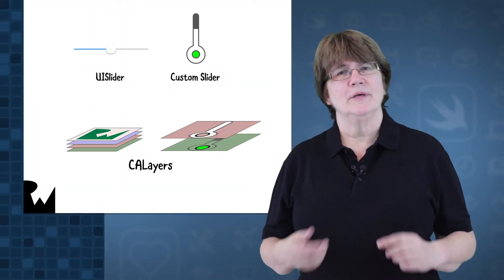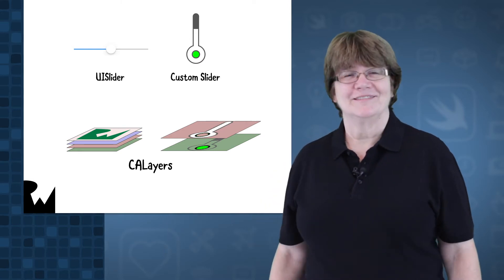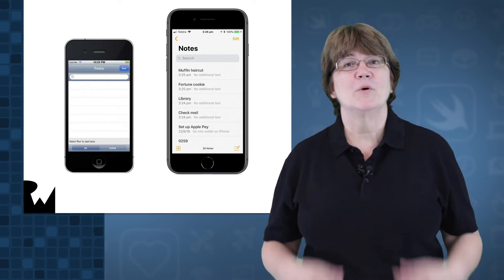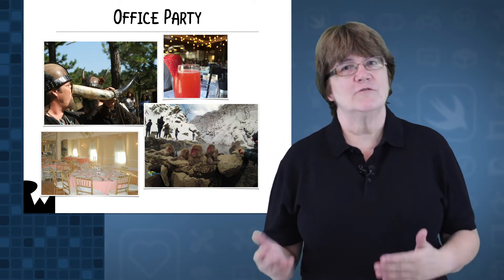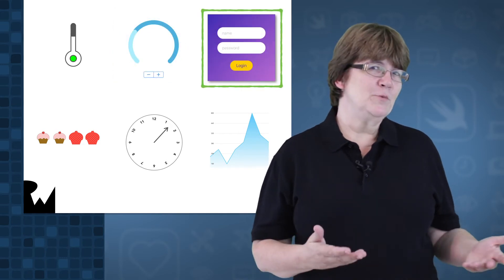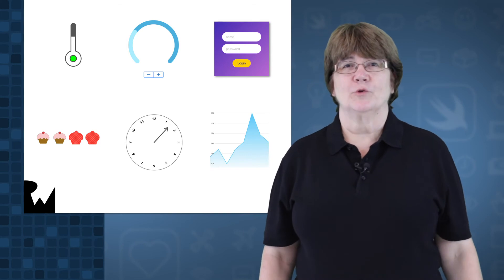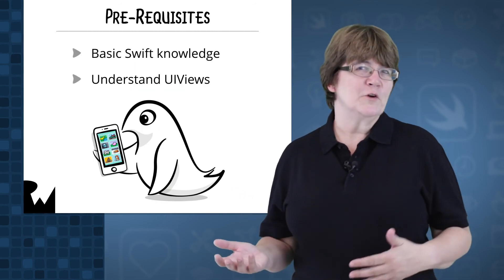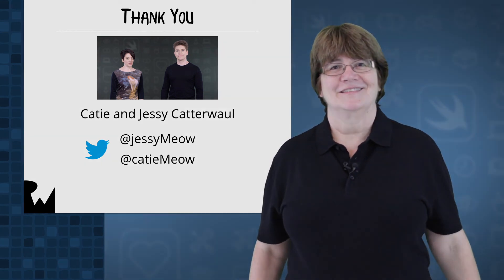Introduction to Drawing in iOS using Xcode 9 and Swift 4 - raywenderlich.com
Let's review what you'll be learning in this section. Have a preview of the controls you'll draw using both CALayers and Core Graphics.

From Apple's Developer Documentation:

High-quality graphics are an important part of your app’s user interface. Providing high-quality graphics not only makes your app look good, but it also makes your app look like a natural extension to the rest of the system. iOS provides two primary paths for creating high-quality graphics in your system: OpenGL or native rendering using Quartz, Core Animation, and UIKit. This document describes native rendering. (To learn about OpenGL drawing, see OpenGL ES Programming Guide.)

Quartz is the main drawing interface, providing support for path-based drawing, anti-aliased rendering, gradient fill patterns, images, colors, coordinate-space transformations, and PDF document creation, display, and parsing. UIKit provides Objective-C wrappers for line art, Quartz images, and color manipulations. Core Animation provides the underlying support for animating changes in many UIKit view properties and can also be used to implement custom animations.

This chapter provides an overview of the drawing process for iOS apps, along with specific drawing techniques for each of the supported drawing technologies. You will also find tips and guidance on how to optimize your drawing code for the iOS platform.

The UIKit Graphics System

In iOS, all drawing to the screen—regardless of whether it involves OpenGL, Quartz, UIKit, or Core Animation—occurs within the confines of an instance of the UIView class or a subclass thereof. Views define the portion of the screen in which drawing occurs. If you use system-provided views, this drawing is handled for you automatically. If you define custom views, however, you must provide the drawing code yourself. If you use Quartz, Core Animation, and UIKit to draw, you use the drawing concepts described in the following sections.

In addition to drawing directly to the screen, UIKit also allows you to draw into offscreen bitmap and PDF graphics contexts. When you draw in an offscreen context, you are not drawing in a view, which means that concepts such as the view drawing cycle do not apply (unless you then obtain that image and draw it in an image view or similar).

The View Drawing Cycle
The basic drawing model for subclasses of the UIView class involves updating content on demand. The UIView class makes the update process easier and more efficient; however, by gathering the update requests you make and delivering them to your drawing code at the most appropriate time.

When a view is first shown or when a portion of the view needs to be redrawn, iOS asks the view to draw its content by calling the view’s drawRect: method.

There are several actions that can trigger a view update:

Moving or removing another view that was partially obscuring your view
Making a previously hidden view visible again by setting its hidden property to NO
Scrolling a view off of the screen and then back onto the screen
Explicitly calling the setNeedsDisplay or setNeedsDisplayInRect: method of your view
System views are redrawn automatically. For custom views, you must override the drawRect: method and perform all your drawing inside it. Inside your drawRect: method, use the native drawing technologies to draw shapes, text, images, gradients, or any other visual content you want. The first time your view becomes visible, iOS passes a rectangle to the view’s drawRect: method that contains your view’s entire visible area. During subsequent calls, the rectangle includes only the portion of the view that actually needs to be redrawn. For maximum performance, you should redraw only affected content.

After calling your drawRect: method, the view marks itself as updated and waits for new actions to arrive and trigger another update cycle. If your view displays static content, then all you need to do is respond to changes in your view’s visibility caused by scrolling and the presence of other views.

If you want to change the contents of the view, however, you must tell your view to redraw its contents. To do this, call the setNeedsDisplay or setNeedsDisplayInRect: method to trigger an update.